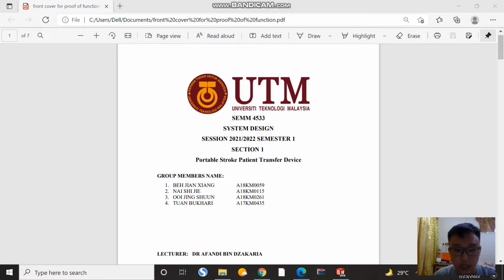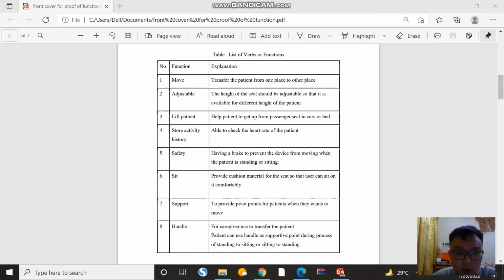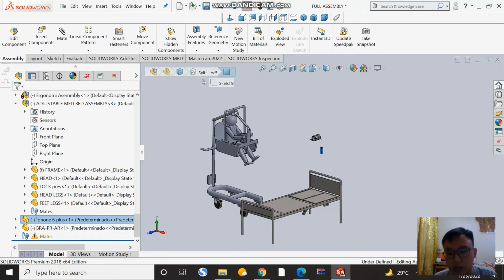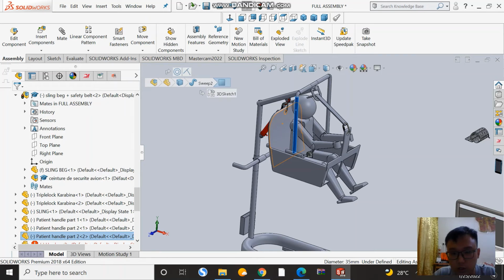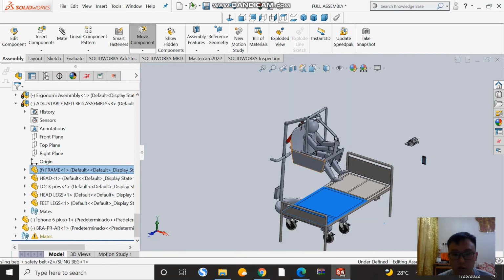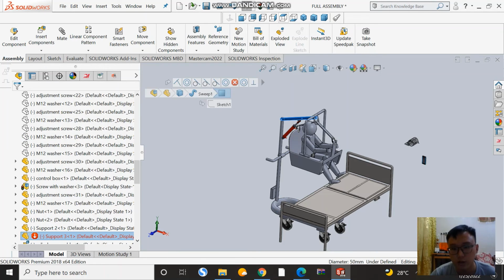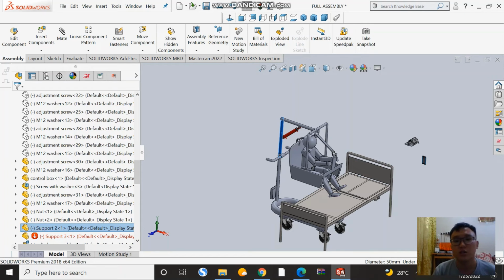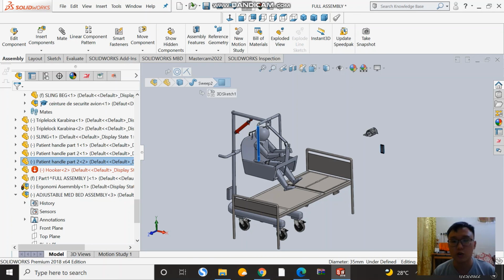Demonstration of functionality of the design